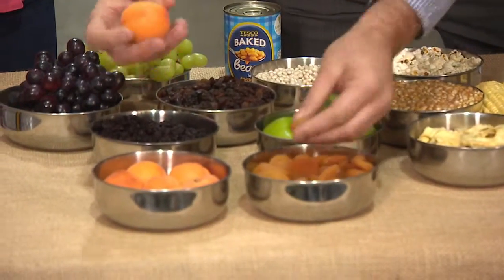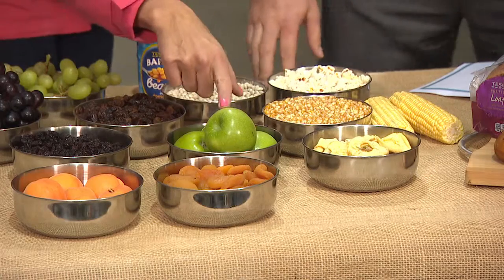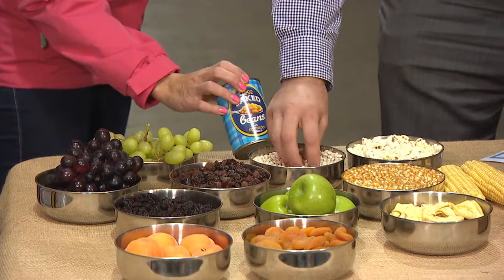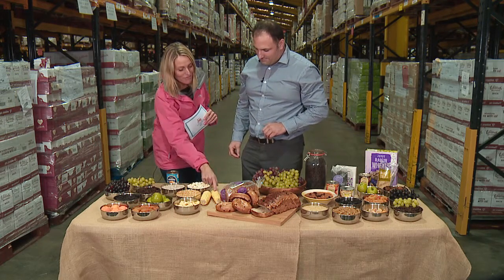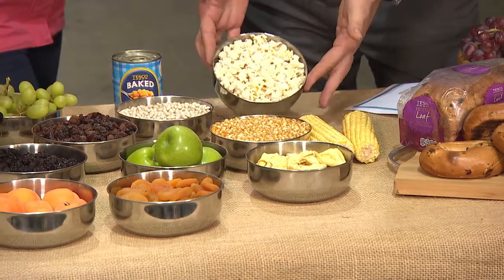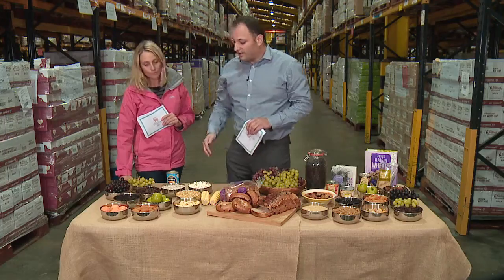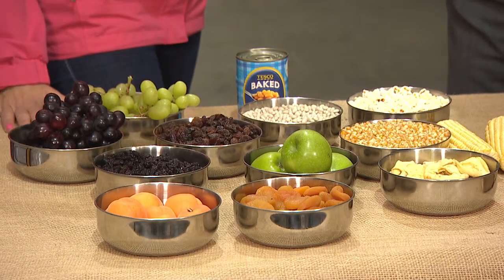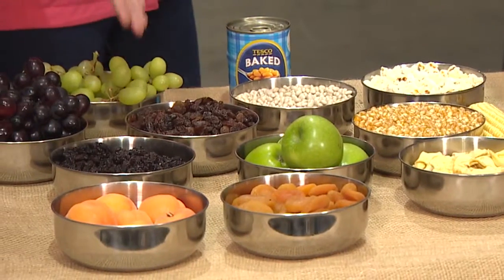You won't believe how long dried apple can last for!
Did you know that dried apple can last up to SIX months! See some of the dried foods we can buy in the supermarket, including beans, apricot and popcorn.

Watch the full Online Field Trip and download the supporting resources on our

A photo resource to show some popular foods that contain raisins, currents and sultanas